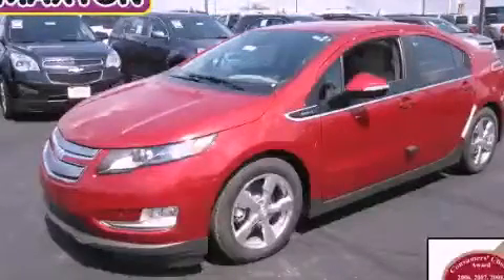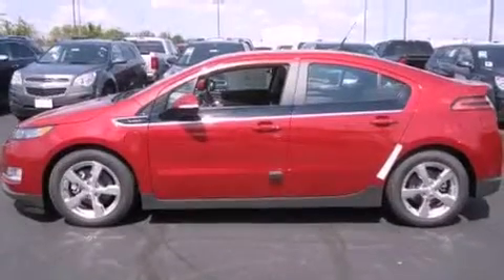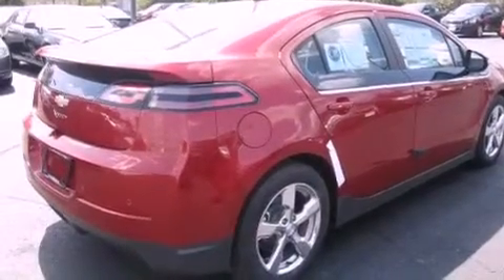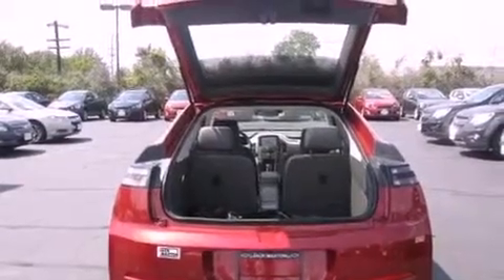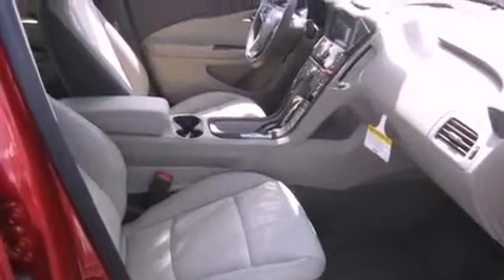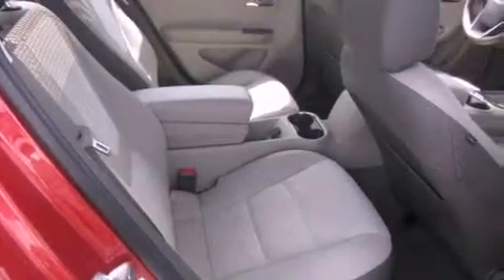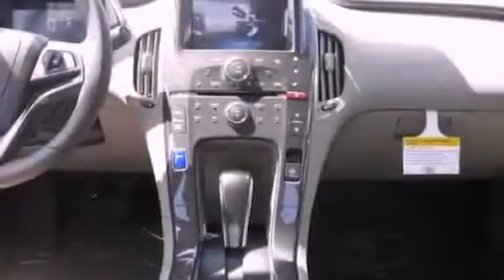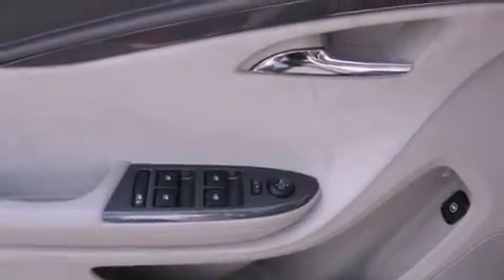2013 Chevrolet Volt Worthington OH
Year : 2013
 Make : Chevrolet
 Model : Volt
 Engine : 1.4L 4-Cylinder
 Trans . : automatic
 Exterior : Crystal Red Tintcoat
 Miles : 5
 Interior : Pebble Beige
 700 East Dublin-Granville Rd
 Worthington , OH 43085
 2013 Chevrolet Volt Worthington OH